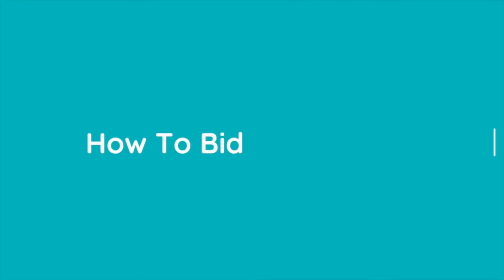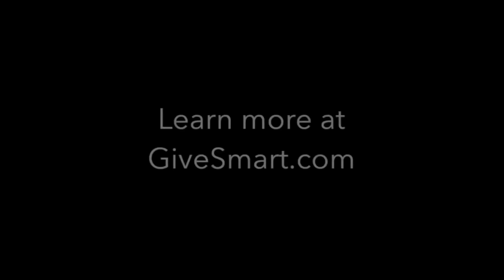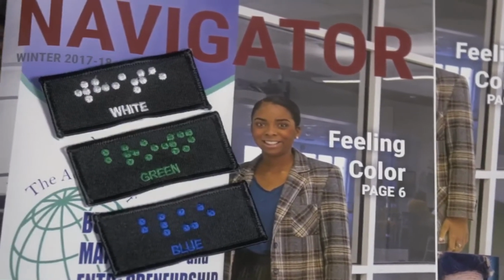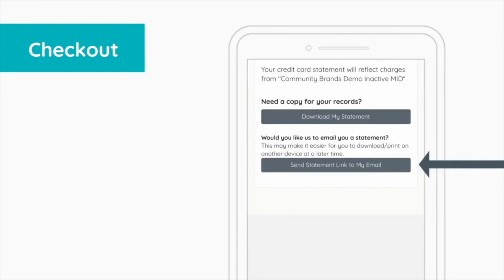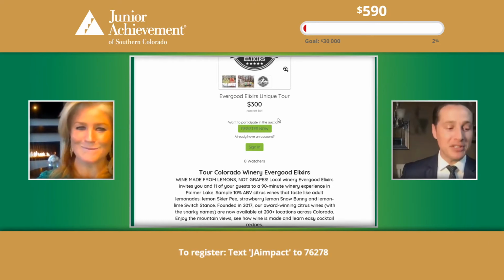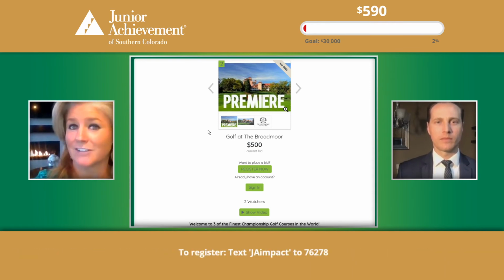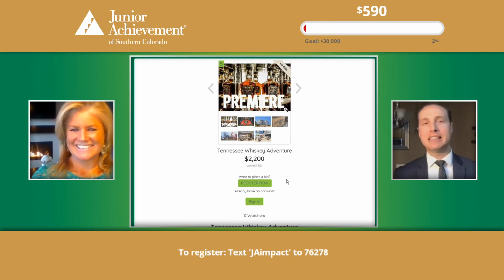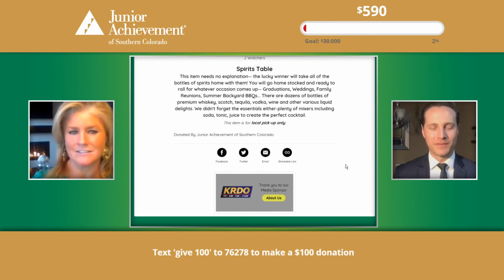Junior Achievement Night to Celebrate Entrepreneurship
We can't wait to celebrate the Spirit of Entrepreneurship with you!

You can bid on fabulous items donated by fellow JA supporters and local businesses on our auction

Registration is required to bid, but don’t worry - it’s free and easy!

Just visit our auction website and fill out the information form! Then join us on our YouTube Live event on May 16th, where we will be showcasing our Premiere Items that are ONLY OPEN FOR AUCTION FROM 7:30 p.m.-8:30 p.m.!

Happy Bidding, and Good Luck!